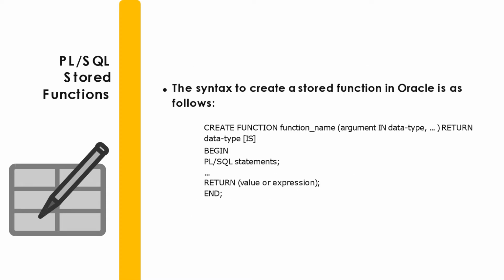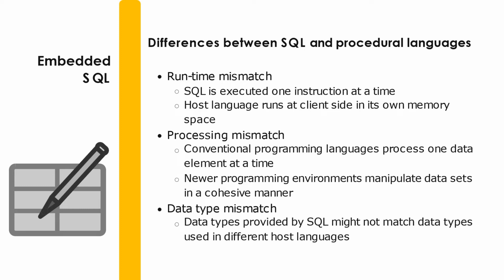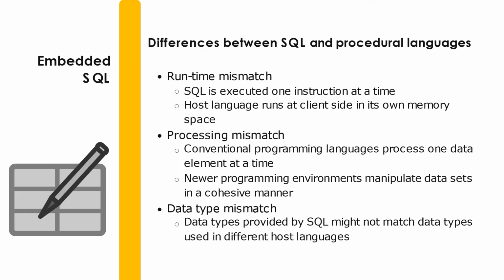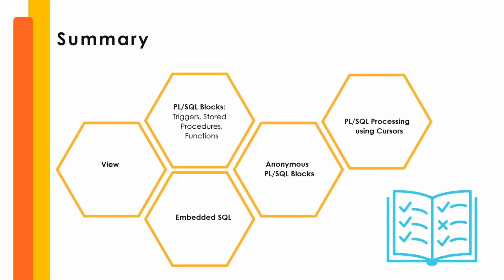Advanced SQL - Part 4 of 4